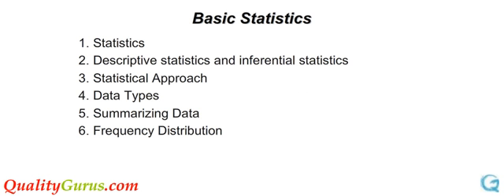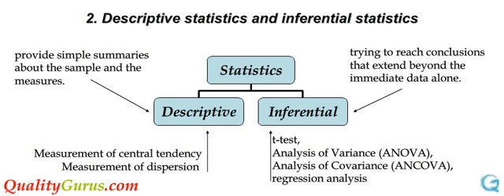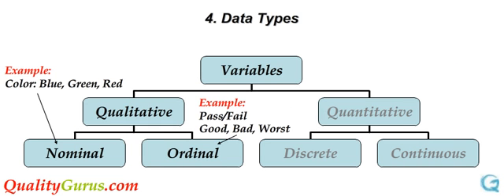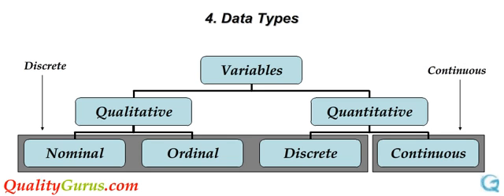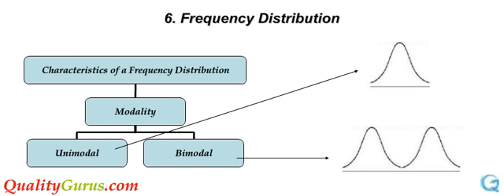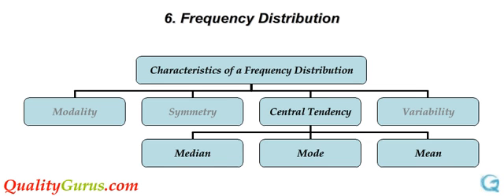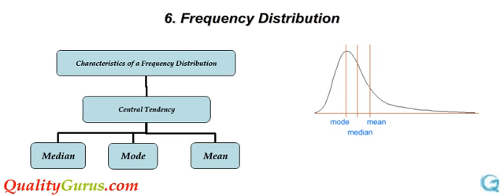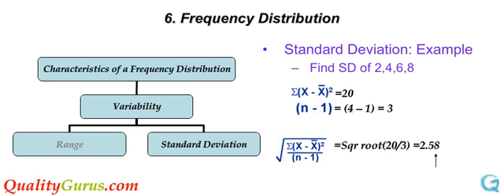Basic Statistics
Quality Management, Six Sigma, Data Analysis, and ASQ Exam Preparation Courses on up to 80% Sale:

Six Sigma - From Zero to Hero - Suggested Sequence
1. Six Sigma White Belt
2. Six Sigma Yellow Belt
3. Six Sigma Green Belt
4. Six Sigma Black Belt

Mastering Data Analysis Track
1. Data Analysis Using Excel
2. Data Analysis Using R
3. Data Visualization Using R

Quality Management Track
2.  ISO 9001:2015 Transition Course